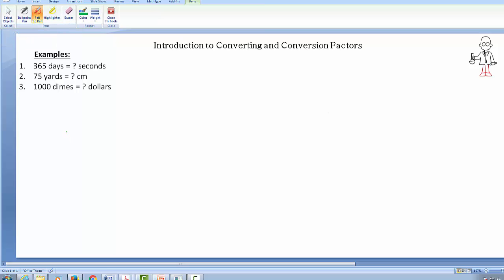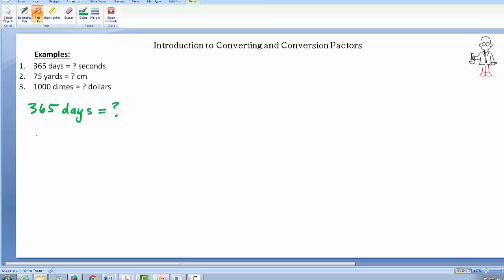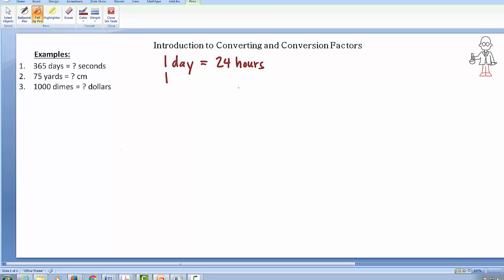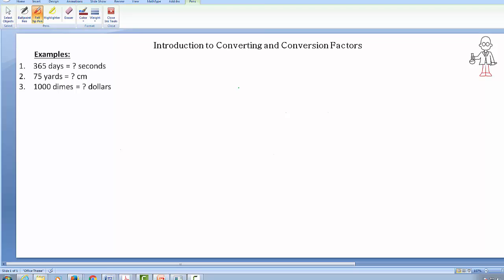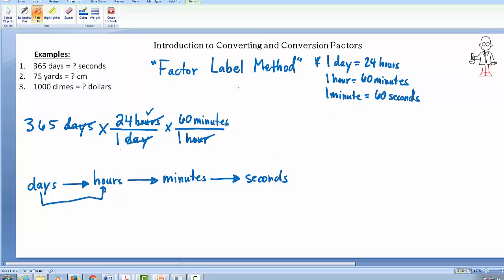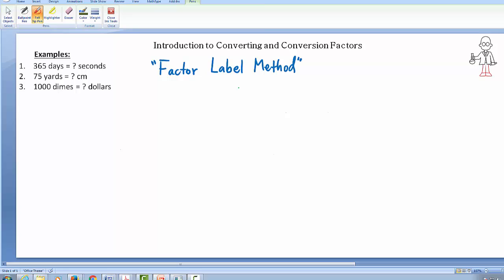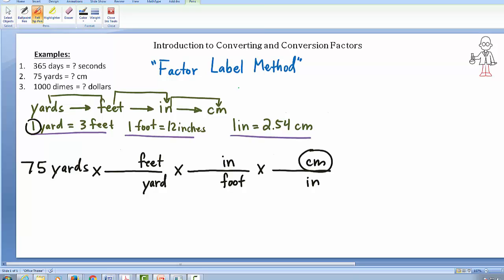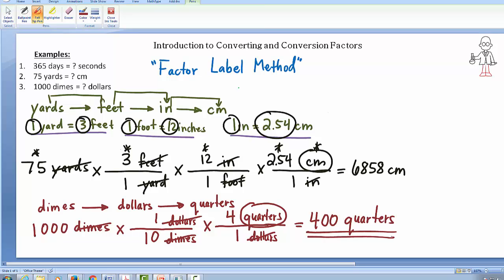Conversions Part 1 - Introduction to Conversions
Introduction to conversions using the "Factor Label Method"